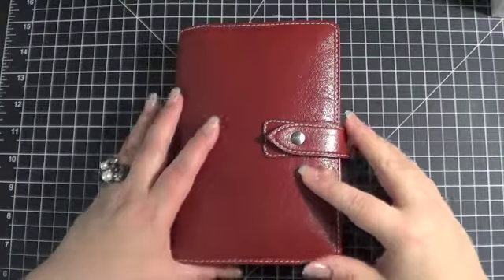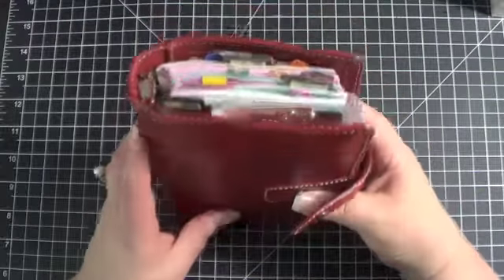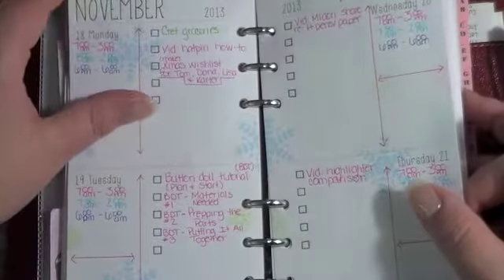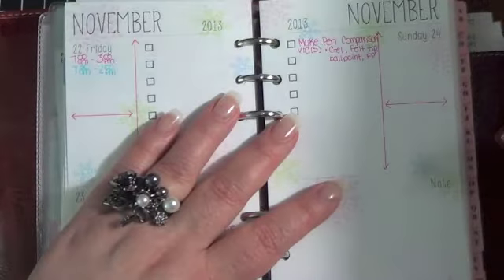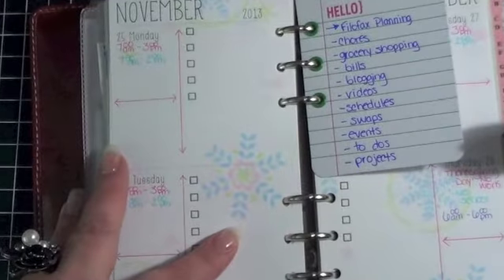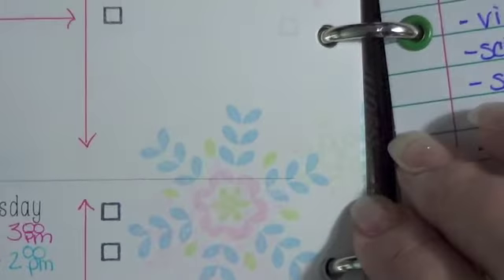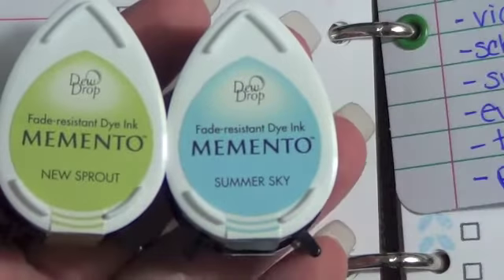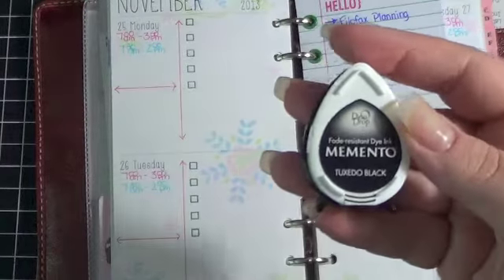Weekly Filofax Decoration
Sorry my voice sounds so quiet...not sure what's going on there...this was actually what I used for this last week and the coming one...have a great week!